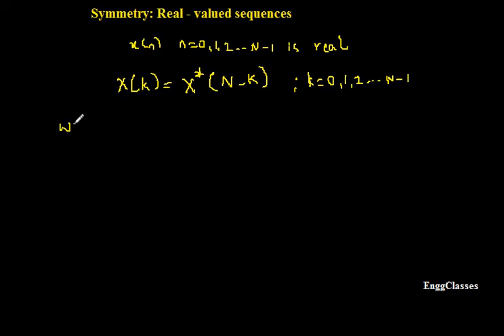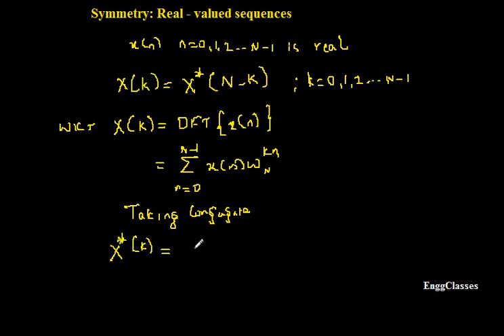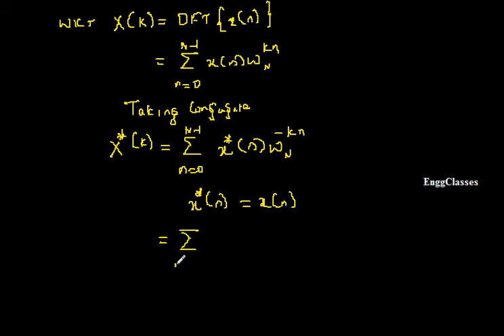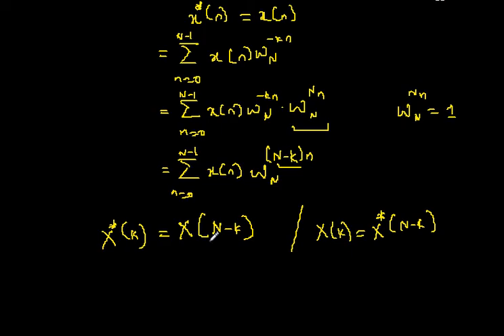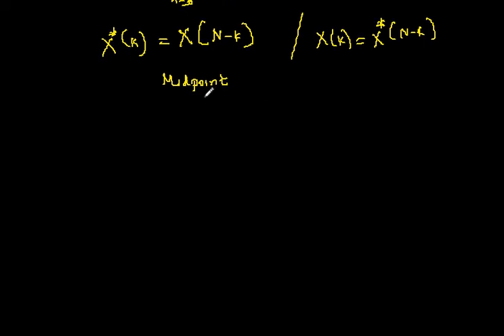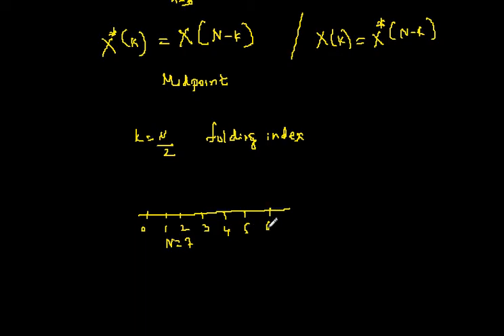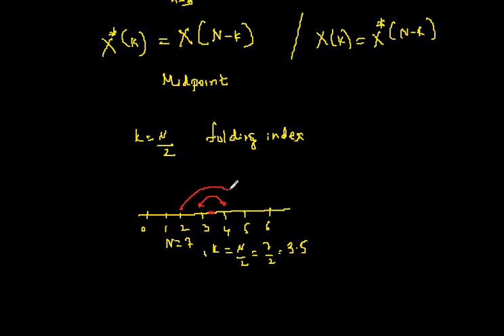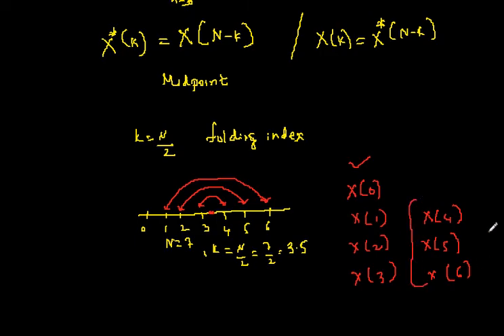Symmetry (Properties of DFT)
Symmetry, the property of DFT has been explained and proved step by step in this video.